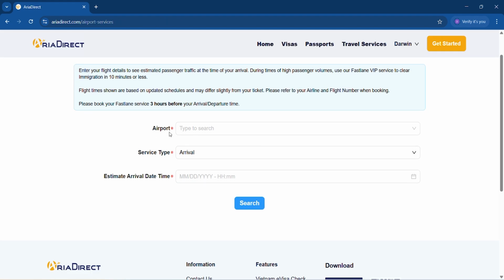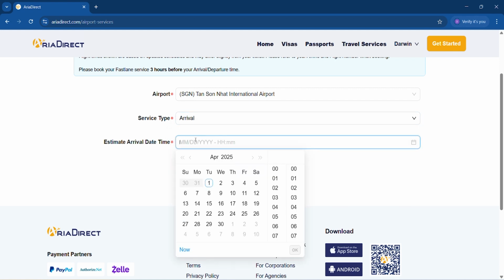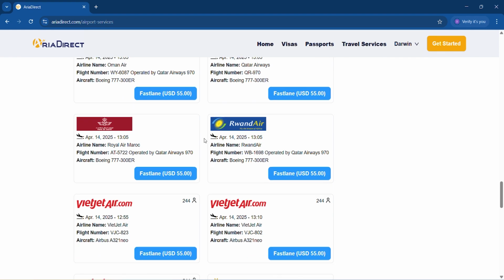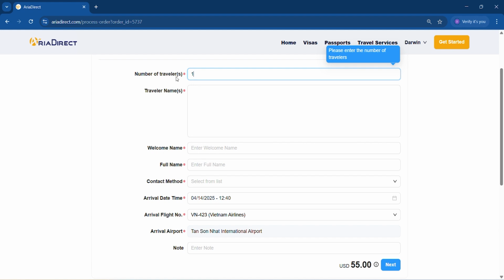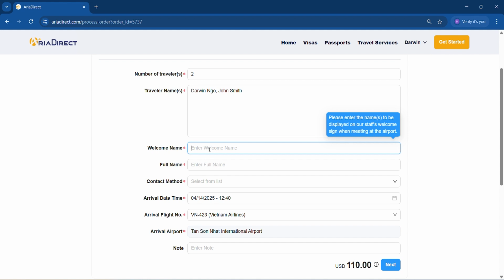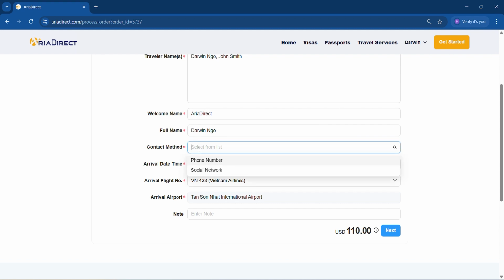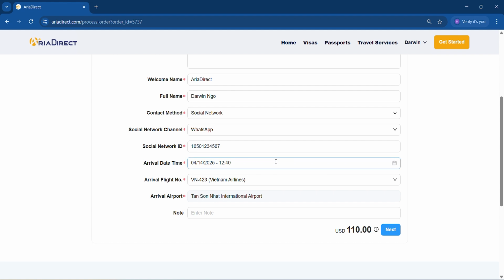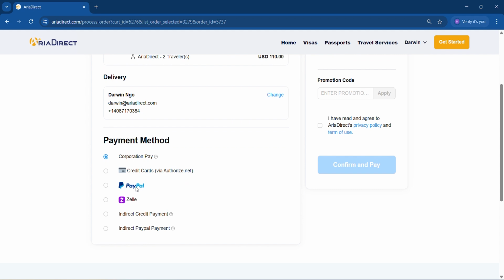Get Through Vietnam Immigration in 10 Minutes or Less - AriaDirect's Fastlane Tutorial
If you're traveling to/ from Vietnam, getting through Immigration can take hours, depending on your arrival/ departure time. AriaDirect offers a Fastlane Service, partnering with agents who will help you breeze through Immigration in less than 10 minutes!

Sign up for an account via our website, and watch this video to see how to apply for this service.